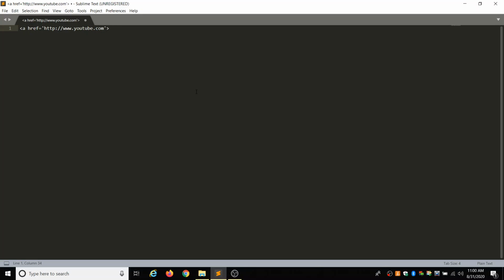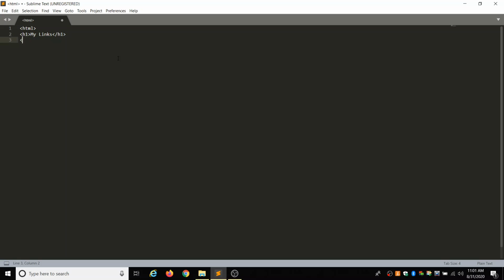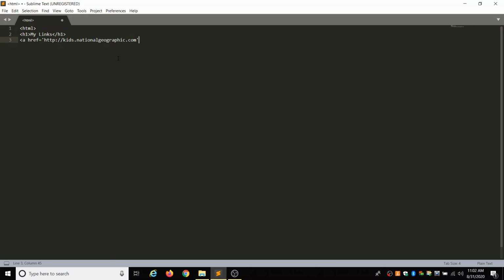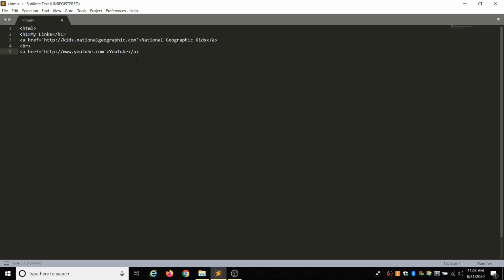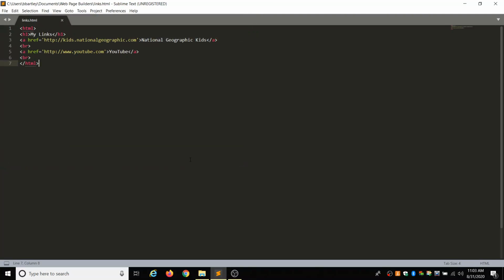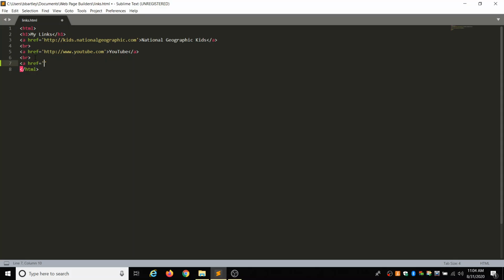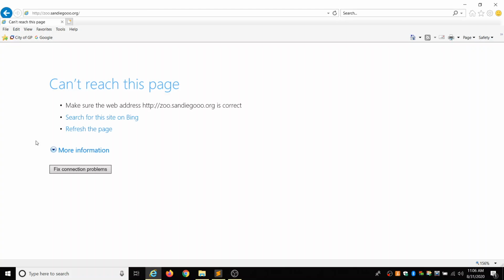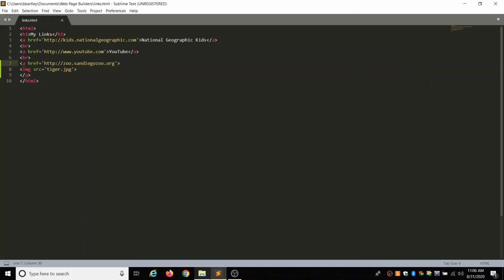Wednesday Web Page Builders - Week 6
Join us for week six of Wednesday Web Page Builders. This week we are learning how to add links to our pages.